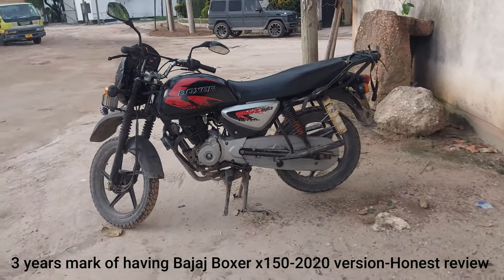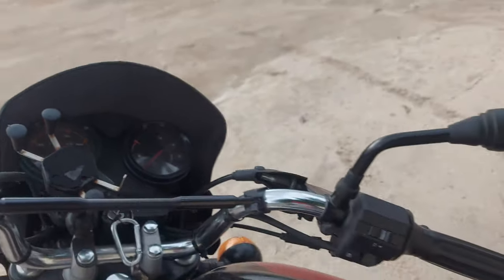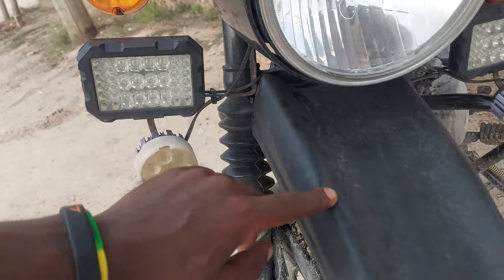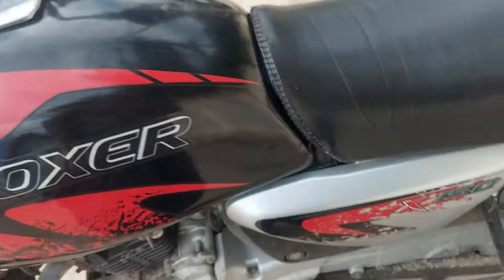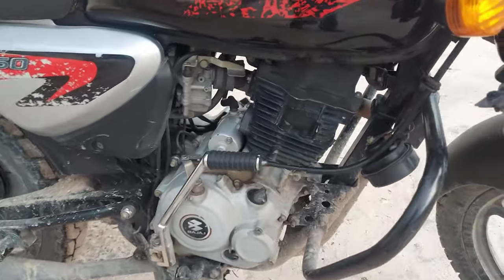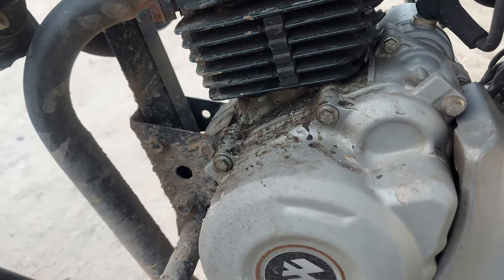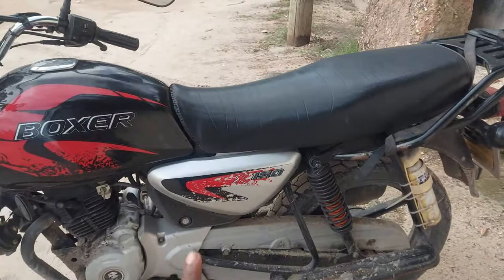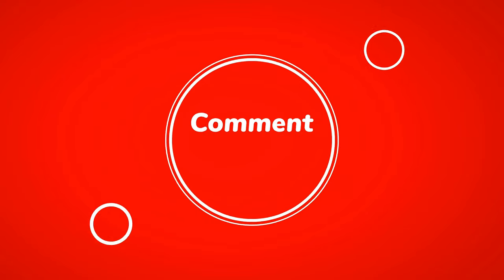3 years mark of having Bajaj Boxer X150-what has changed so far ?.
December 2023 marked 3 years since I bought this motorcycle in 2020, I have made, a few changes to service.

I have done some long trips with it and no problem, despite being just 150cc, it has been handling pretty well.

In the future, I will be sharing more travel vlogs but I need a few gadgets like Go Pro or Insta 360 and a work computer.